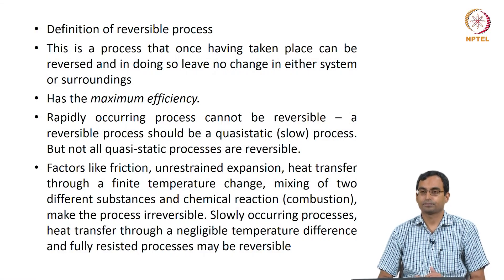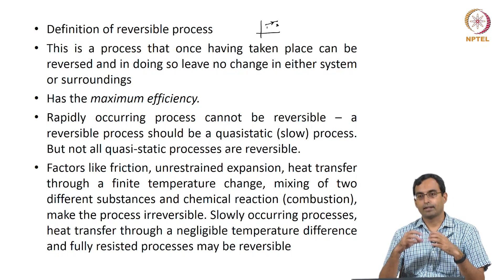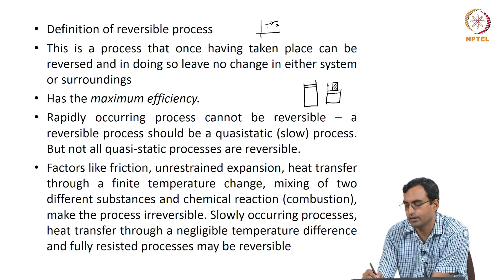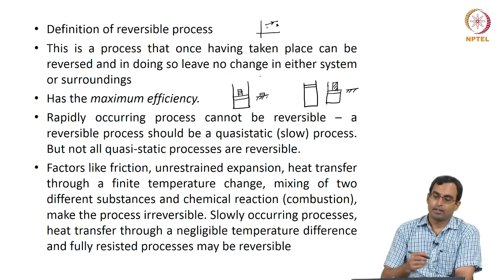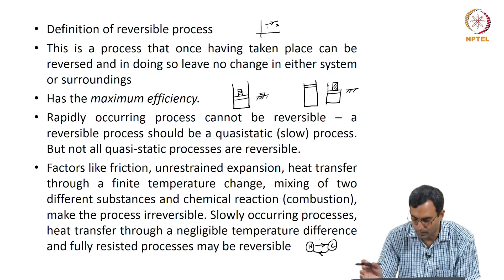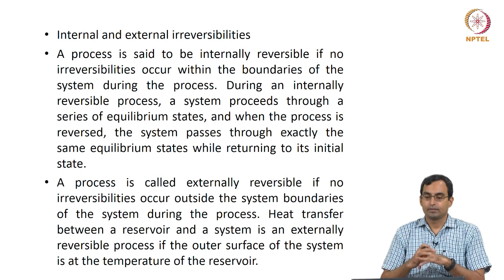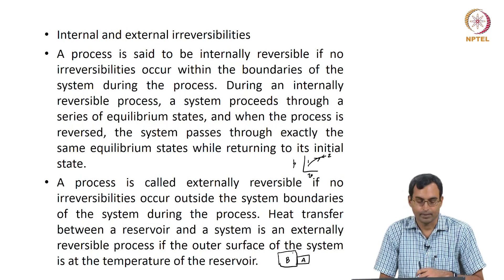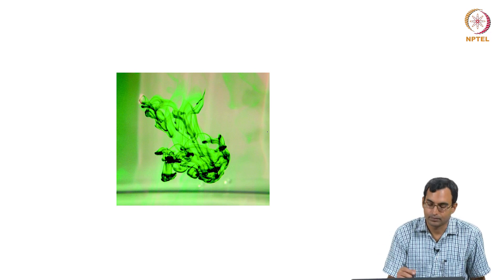Second law of thermodynamics: reversible process